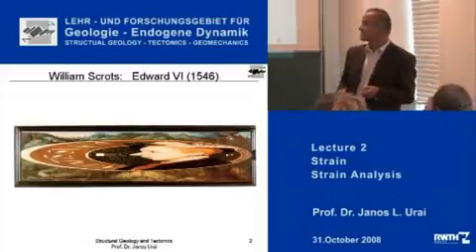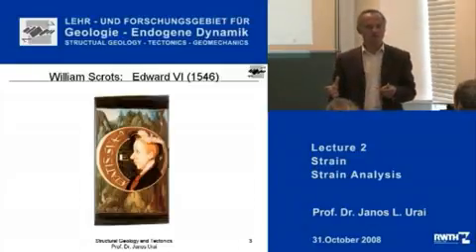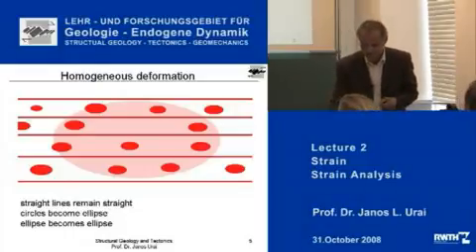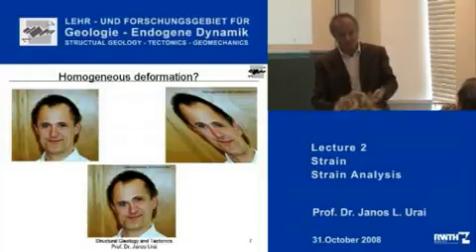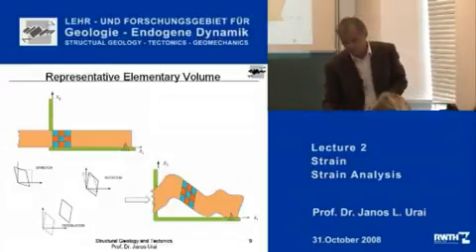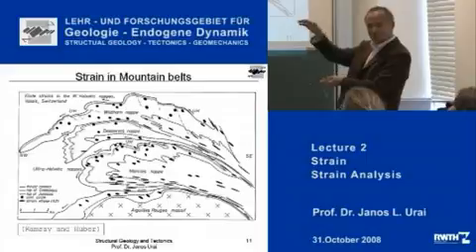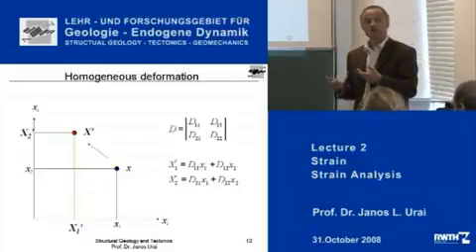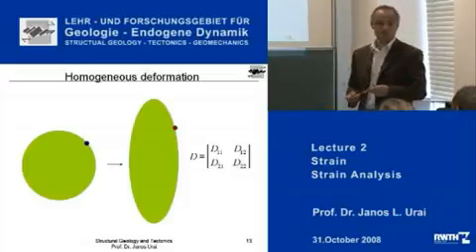Structural Tectonics 2.1